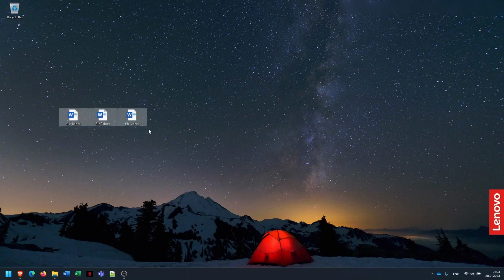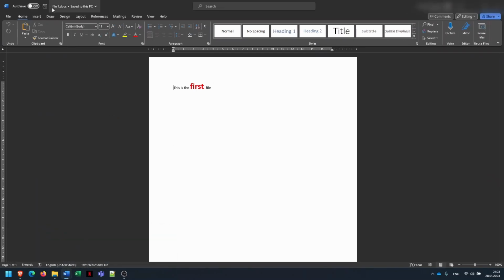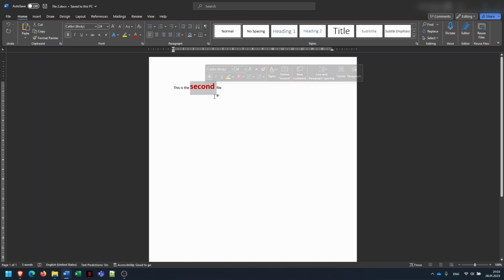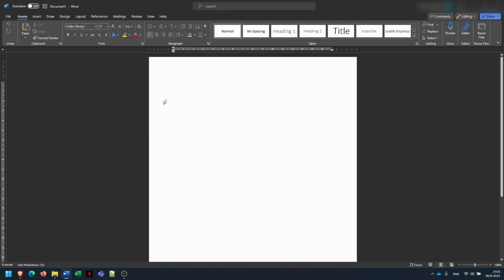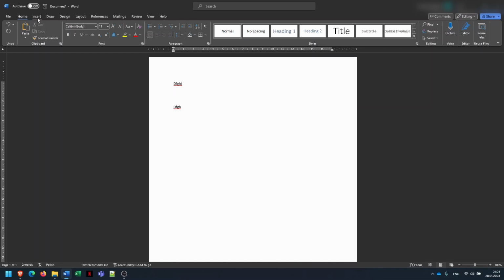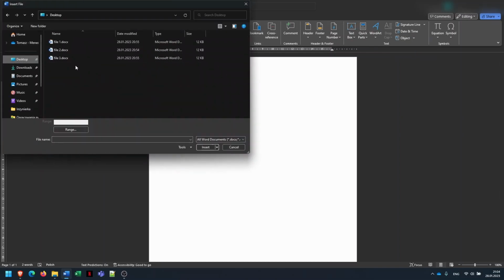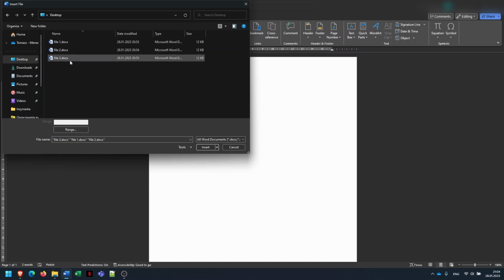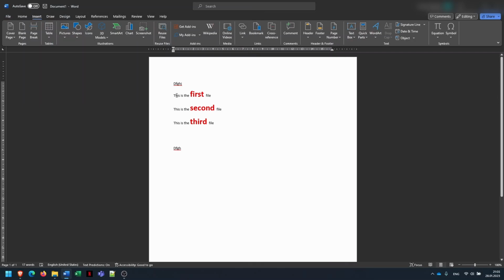How to Merge MS Word doc docx Files Into One Document - Easy and no software needed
Merge Multiple MS Word Files in One Document no software, easy method